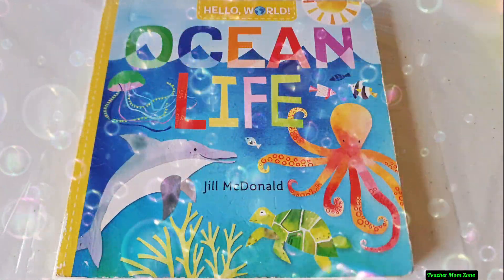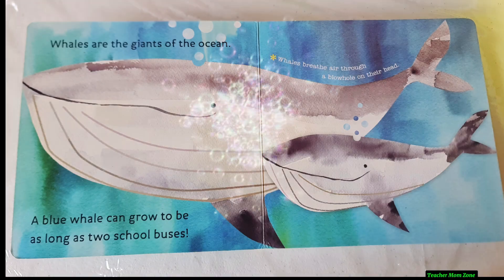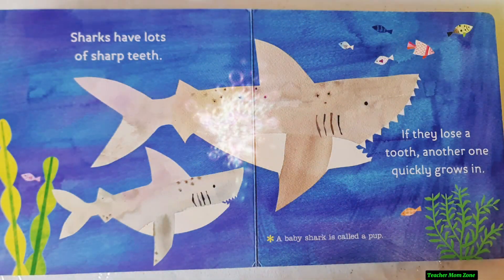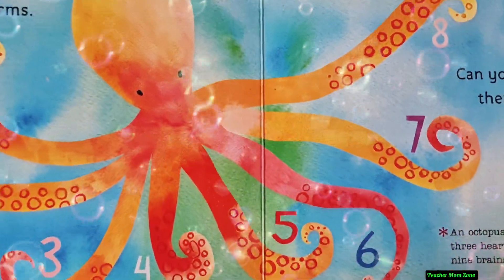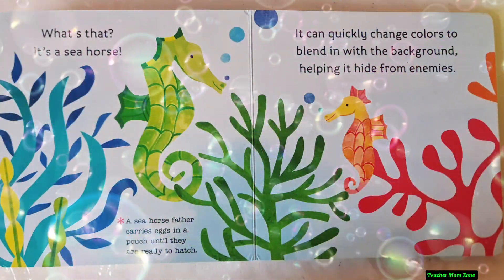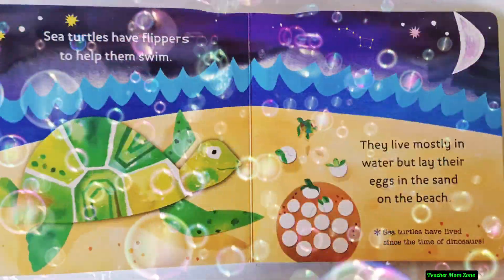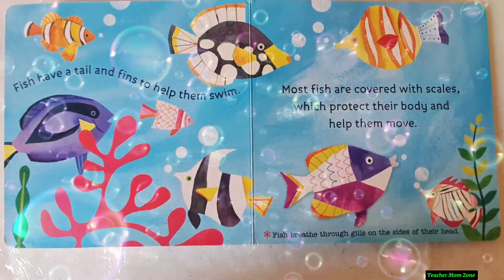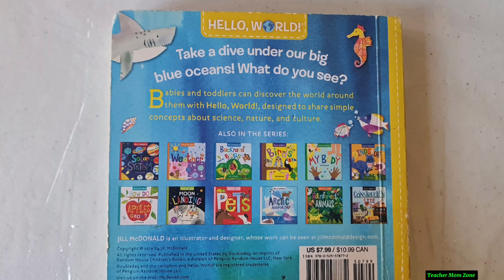OCEAN LIFE|| READ ALOUD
.OCEAN LIFE WRITTEN BY JILL MCDONALD